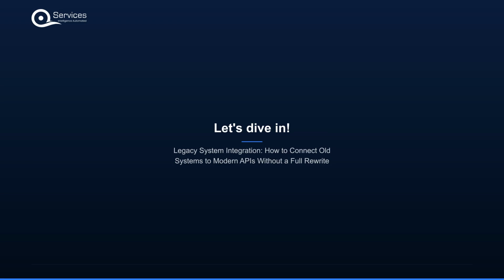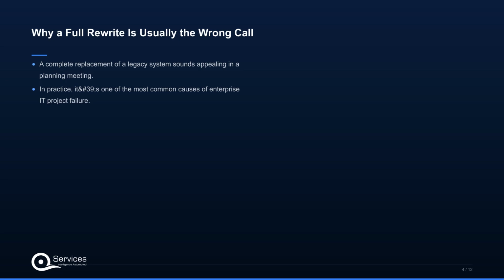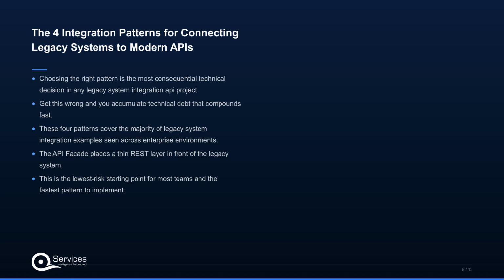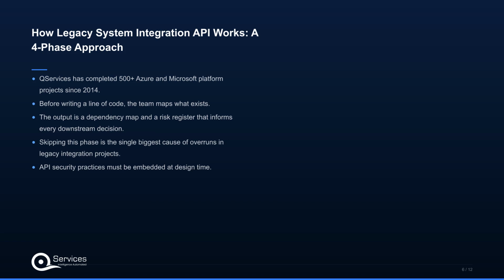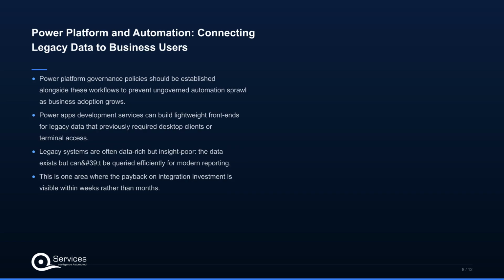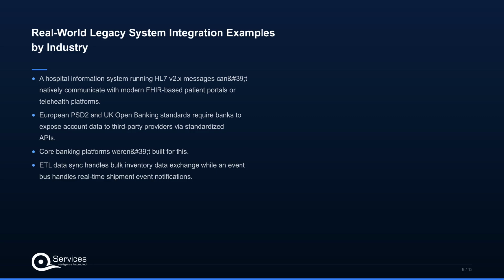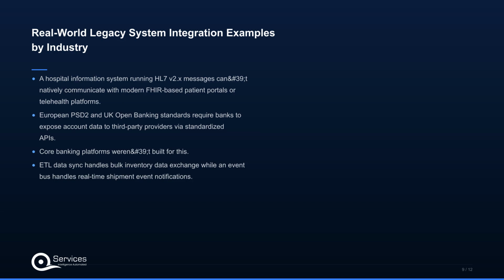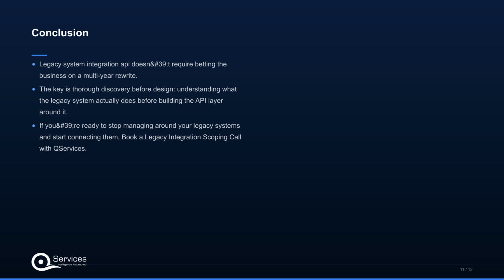Legacy System Integration: How to Connect Old Systems to Modern APIs Without a Full Rewrite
Legacy system integration via API doesn't require a full rewrite. See how Azure consulting services bridge old systems to modern APIs in 4 proven phases, cutting migration risk by 60% for healthcare, banking, and logistics teams.